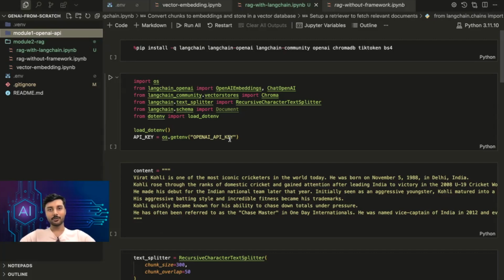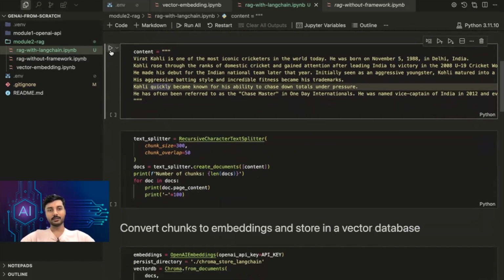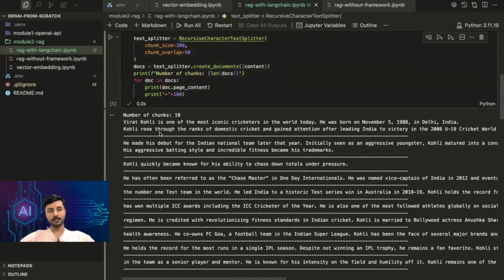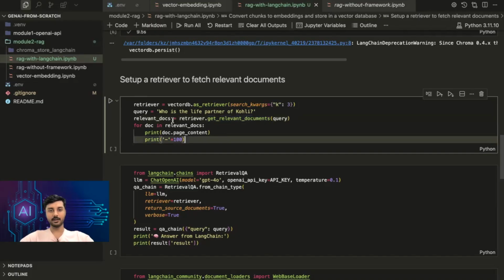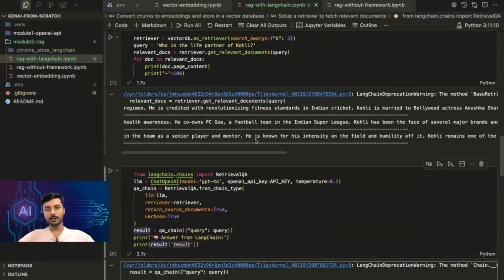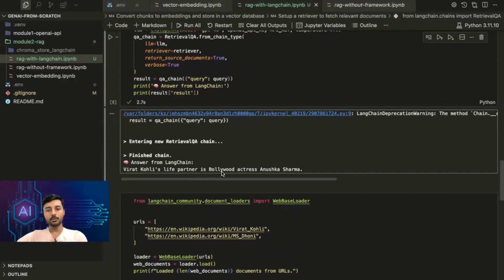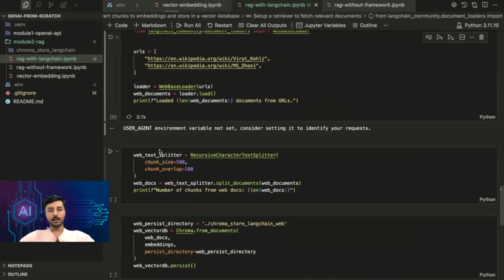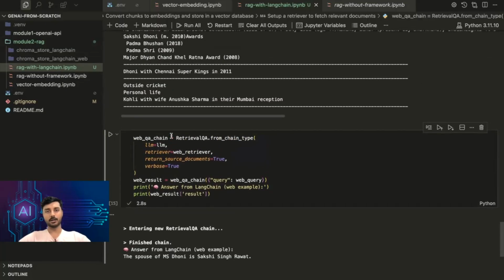Stop LLM Hallucinations: Real Answers With RAG & LangChain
Ready to take your Gen AI apps from “looks smart” to “actually knows your data”? In this video, I show you how to build a production-ready Retrieval-Augmented Generation (RAG) pipeline using LangChain—so your LLM can answer with accuracy, not just confidence.

What you’ll learn in this video:
- Why Retrieval-Augmented Generation (RAG) matters for reliable and factual AI.
- How frameworks like LangChain save time, reduce mistakes, and make AI pipelines easy to build, adapt, and scale.
- Step-by-step build:
  -  Load and process your own data
  -  Turn text into vector embeddings for smart search
  -  Retrieve the most relevant info in real time
  -  Connect it all with OpenAI or any LLM
- Add multi-document support and build a chatbot that answers with real context, every time.
- Best practices to move your AI projects from notebook to production.

- Developers who want to connect LLMs to private/company data.
- AI builders who want to reduce hallucinations and boost answer quality.
- Anyone ready to use LangChain for smarter Gen AI apps.

Everything is code-first, open, and can be adapted to any project!

If you want to follow along with the code and dive deeper, check the links above.